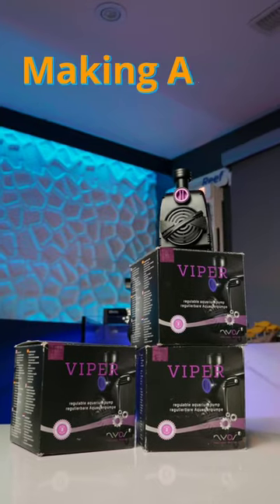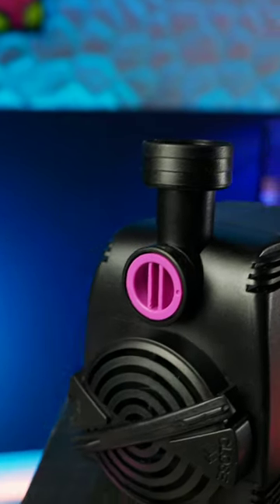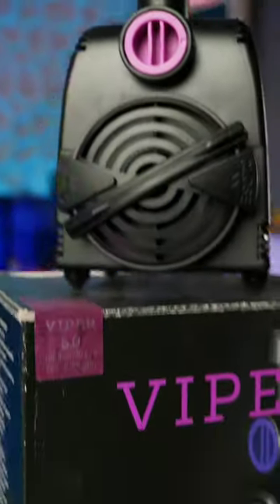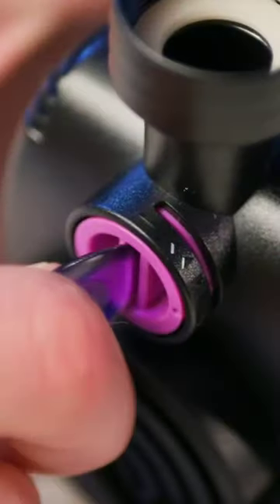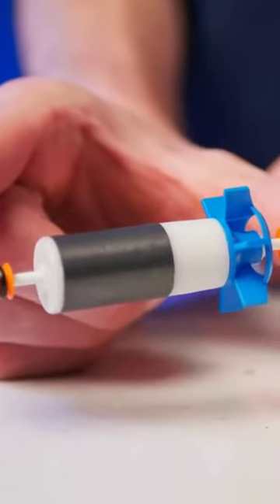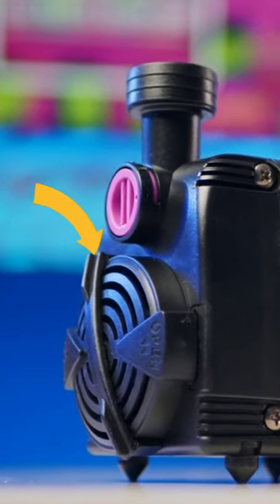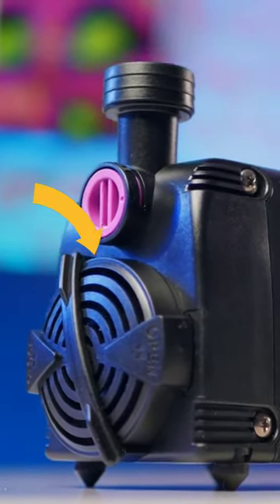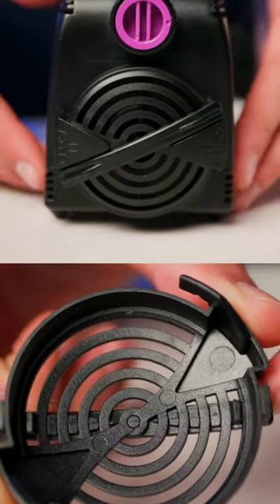Easy to Maintain, Controllable AC Return Pumps!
AC aquarium pumps deserve love too! The Nyos Viper line up is not only quiet, but also controllable and maintenance friendly!